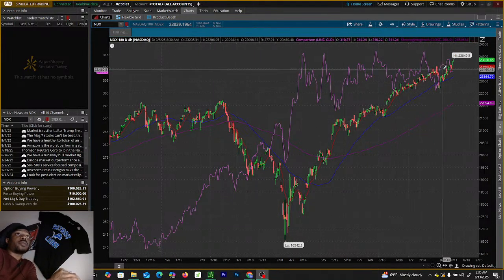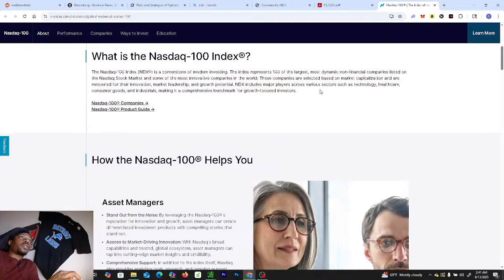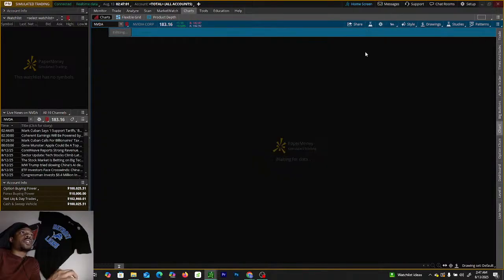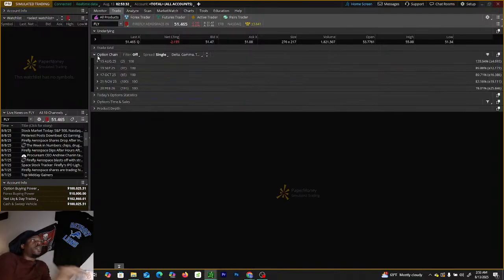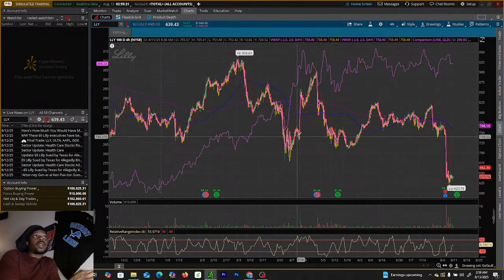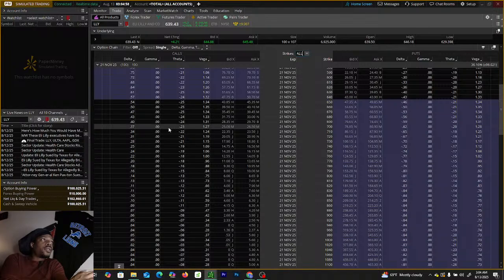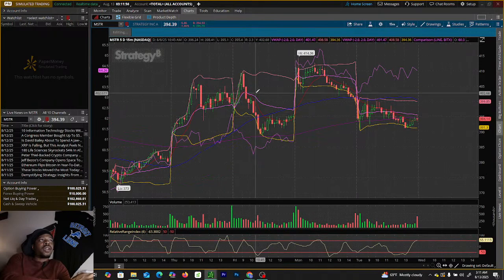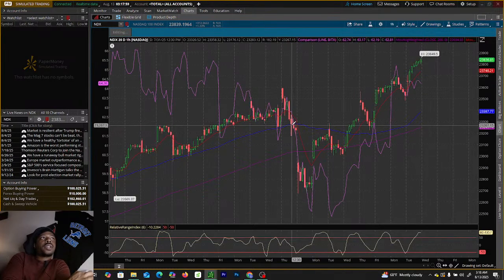Its a BULL MARKET! What stocks to watch?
Top stocks to watch, new IPO, and Market news

New IPO: BLSH